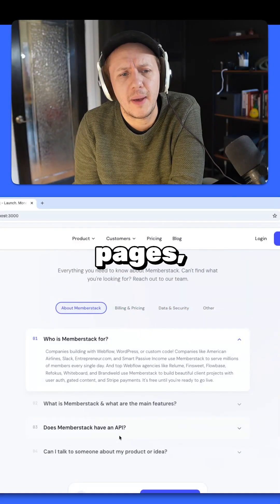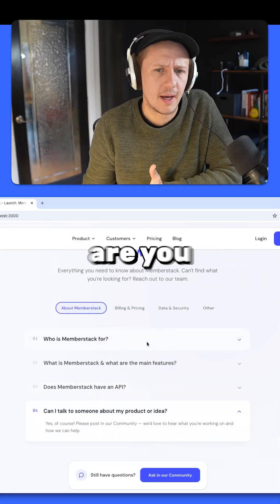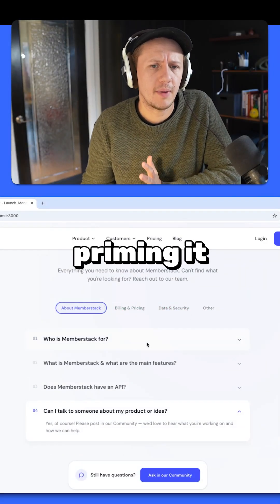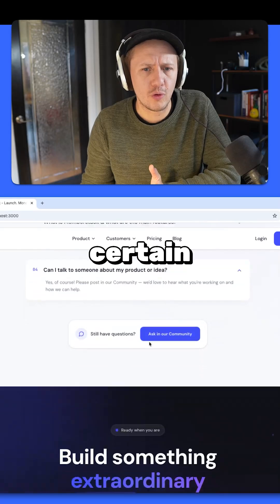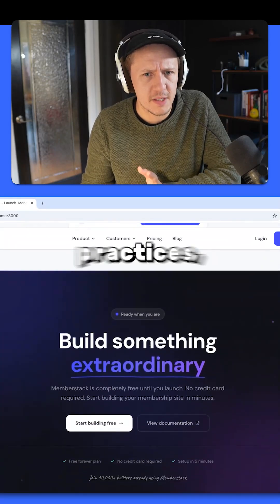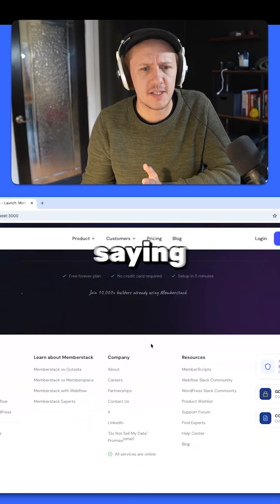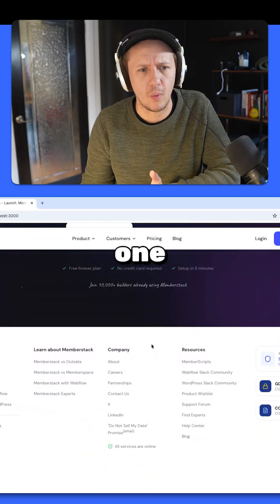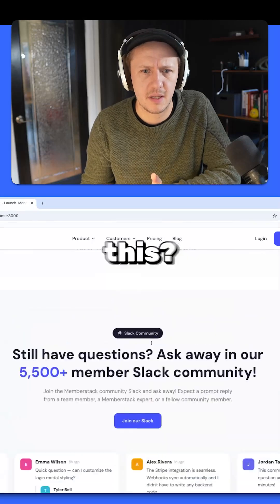How to Prime AI for Perfect Web Design The Hidden Branding Hack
Discover the foundation-building technique: having the AI analyze an existing site, create a brand guideline document, and then use that contextually rich document for subsequent page generation.